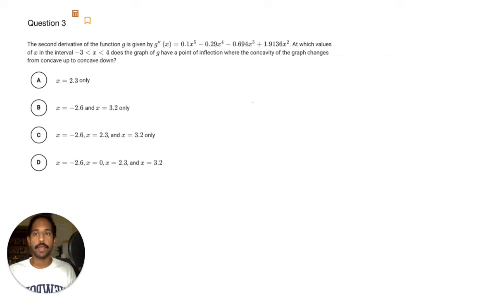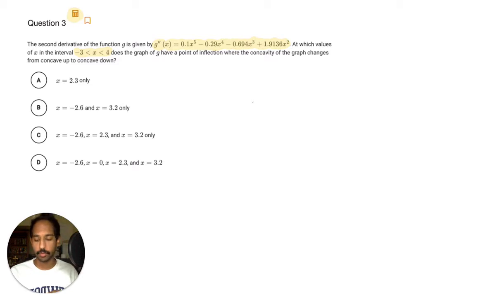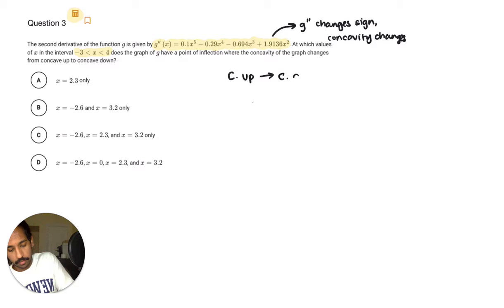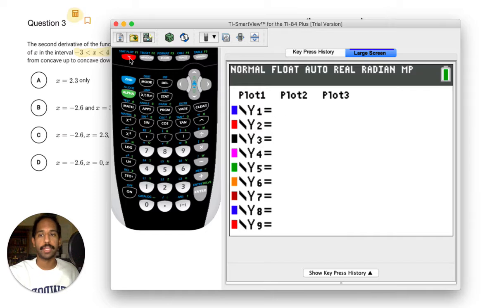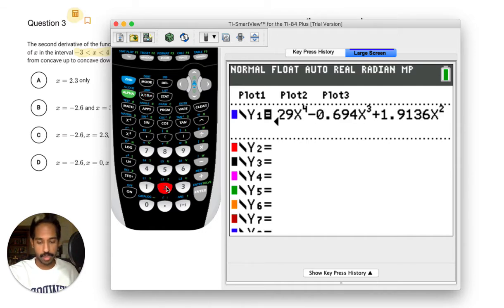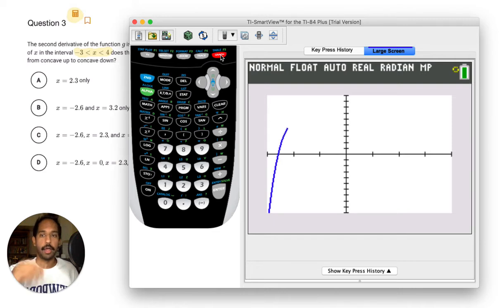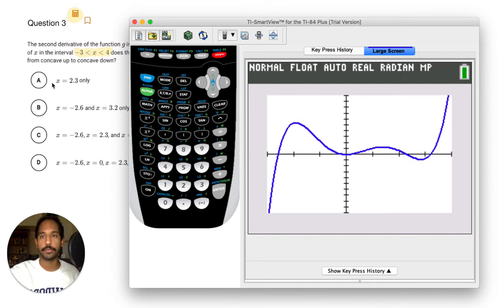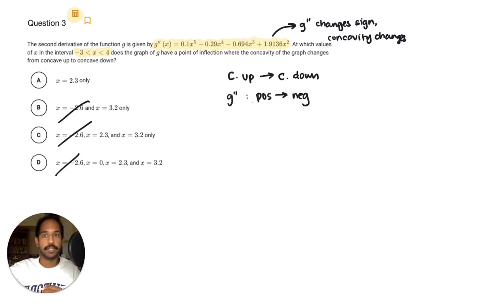APC5.4-5.6 Exit Ticket Explanation, Question 3